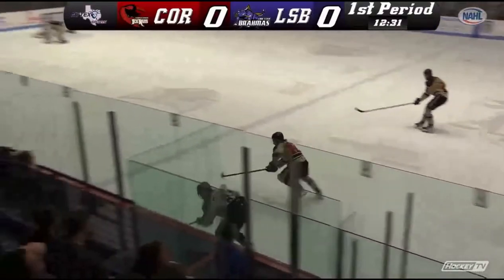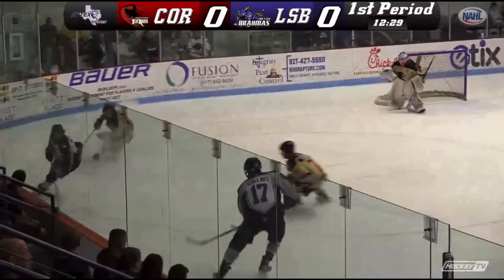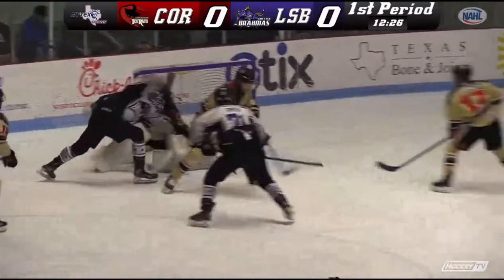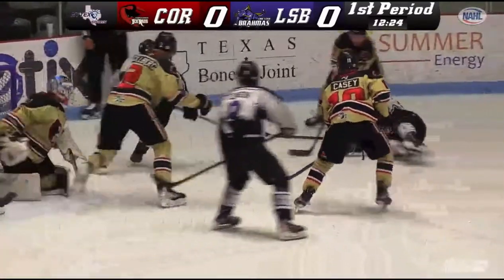Stefan Carney 2003 Goalie Corpus Christi Ice Rays 2021 2022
Stefan Carney 2003 Goalie
Corpus Christi Ice Ray
High Lights